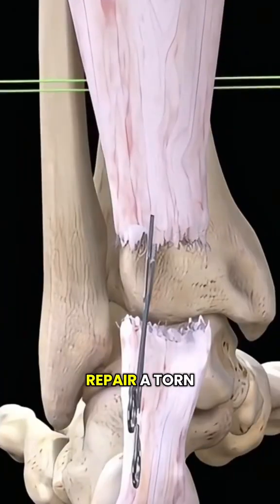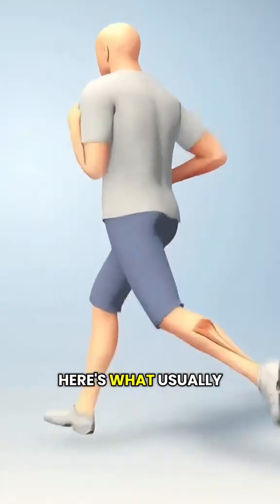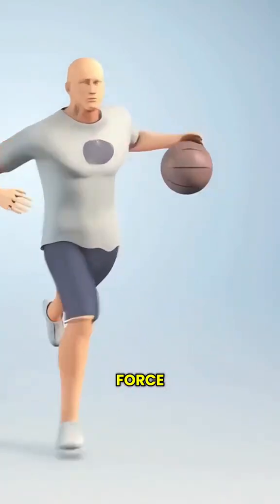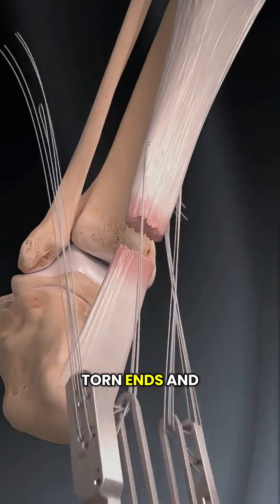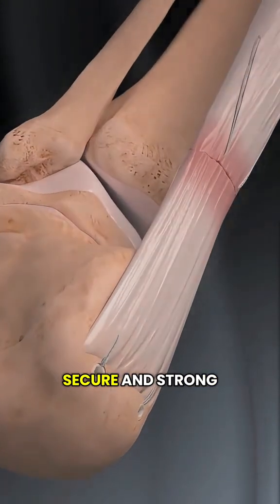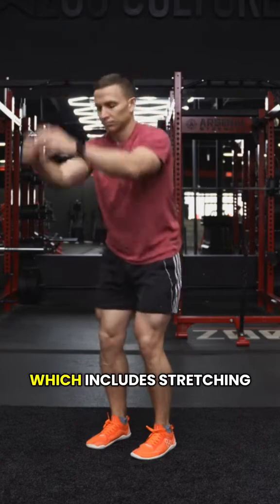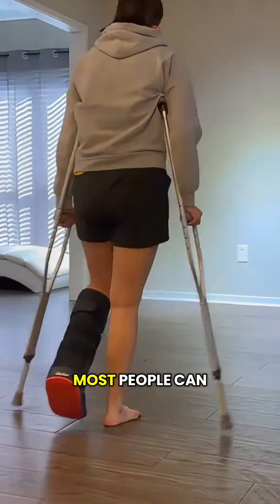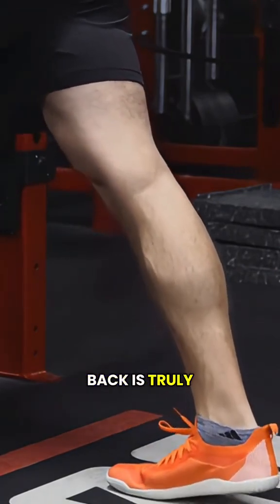How Doctors Repair a Torn Achilles Tendon